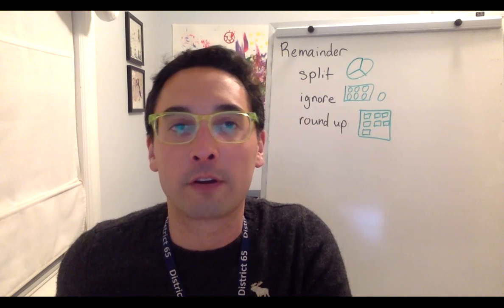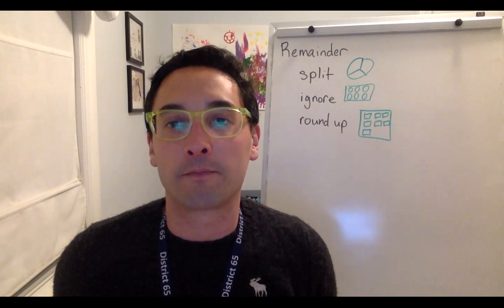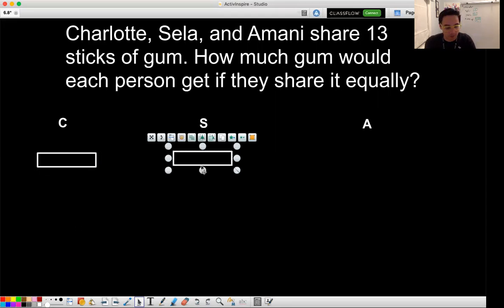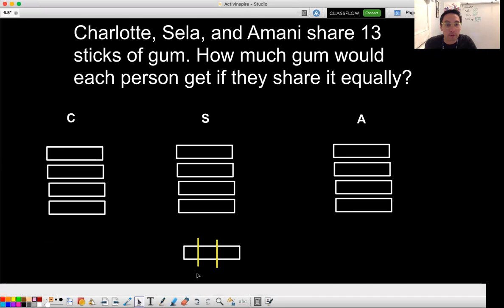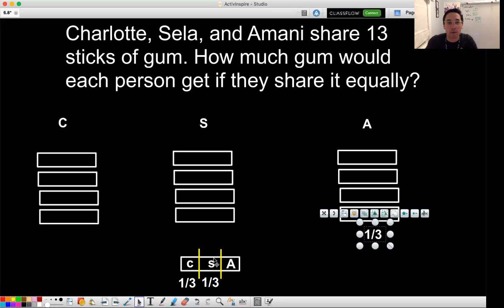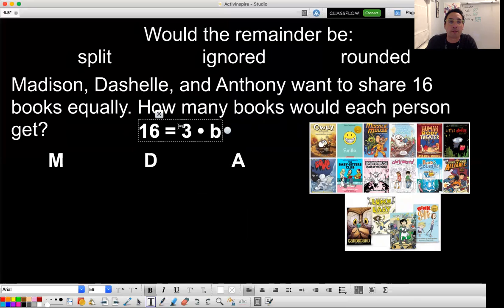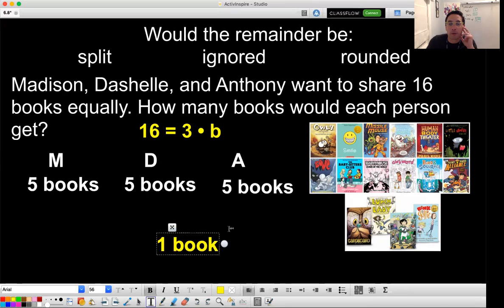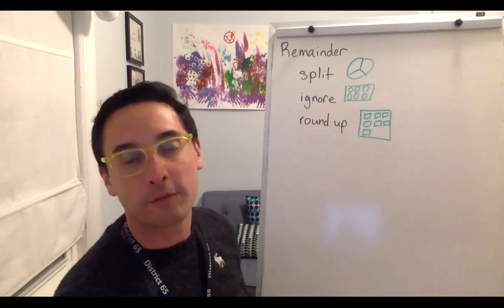Interpreting Remainders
Decide what to do with the leftovers after you divide. Use with EM4 6.8.